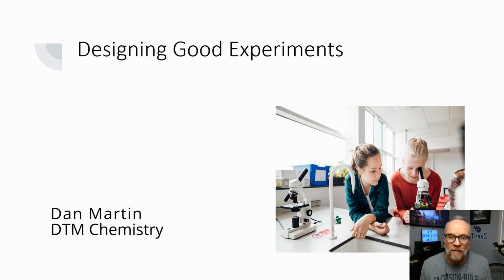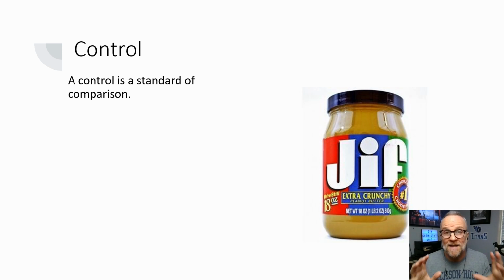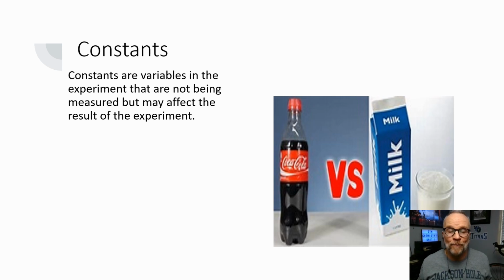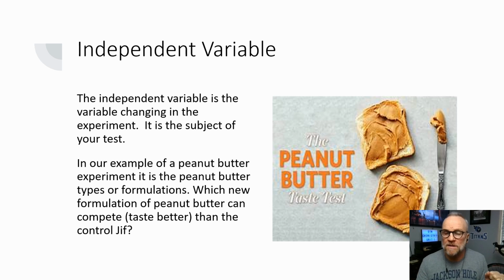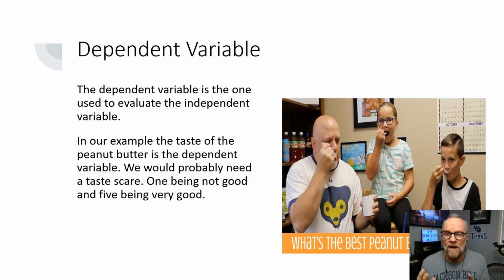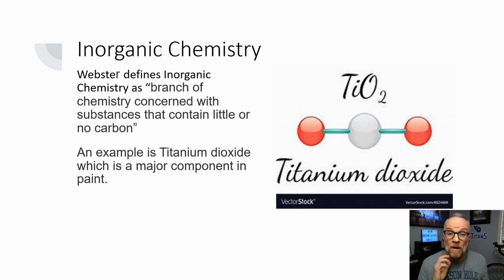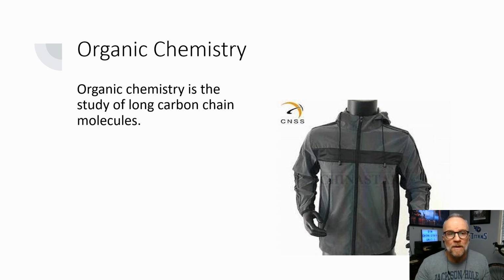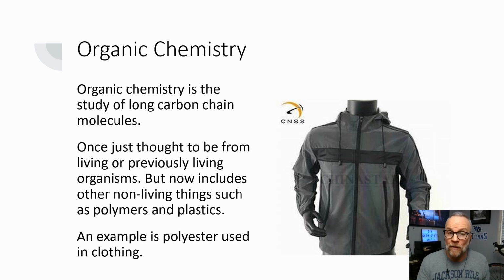Unit 1 An Introduction to Scientific Thinking Recording 2 Writing Good Experiments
Unit 1 Recording 2 Writing good experiments, branches of chemistry, and careers in Chemistry are covered.

Time Stamps
0:00 - Introduction
0:22 - Writing Experiments
1:24 – Control
3:57 – Constants
5:32 – Independent Variable
6:56 – Dependent Variable
7:59 – Summary Writing Experiments
8:23 – Branches of Chemistry
15:00 – Concluding Remarks